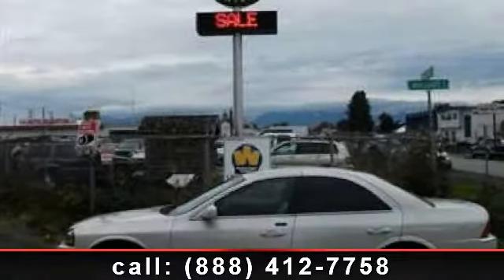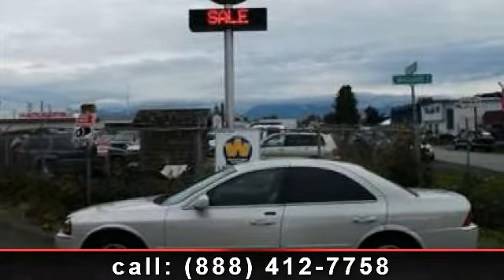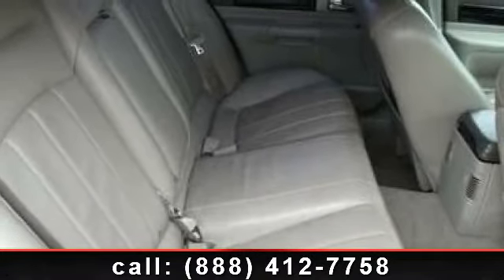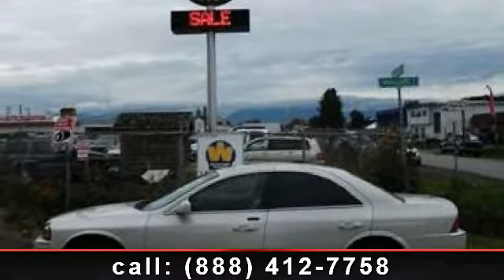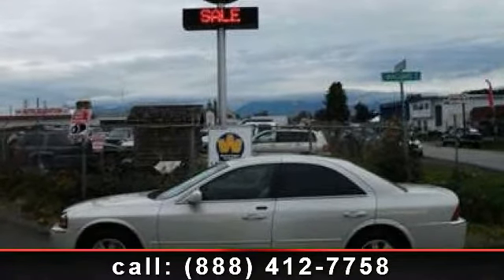2004 Lincoln LS - West Coast Wholesale - Richmond, BC V3M 2A5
Check out this 2004 Lincoln LS. Don't miss this great deal on a luxury vehicle. This vehicle comes with a reliable 6 cylinder engine, connected to a smooth shifting automatic transmission.. This vehicles top features include Adjustable Pedals, Security System, Child Safety Locks, Rear Reading Lamps, Emergency Trunk Release, Variable Speed Intermittent Wipers, and AM/FM Stereo. If you are looking for a solid pre-owned car this might be the one. A test drive is waiting for you.